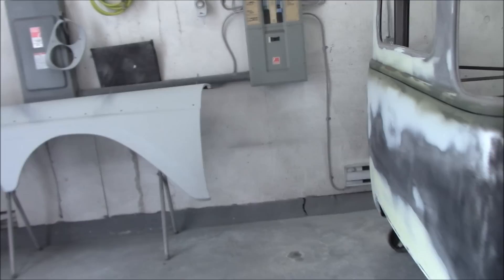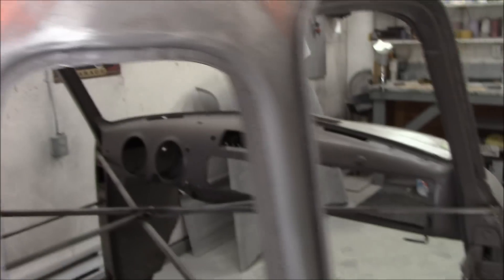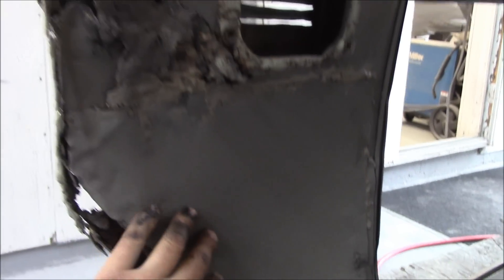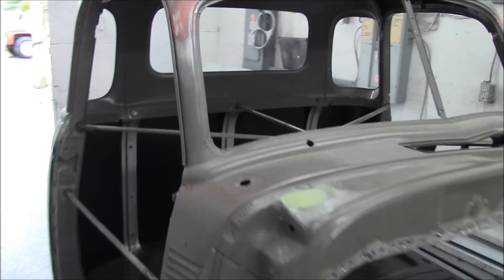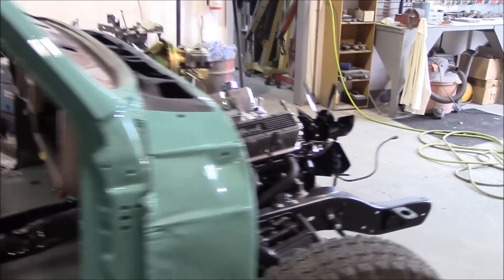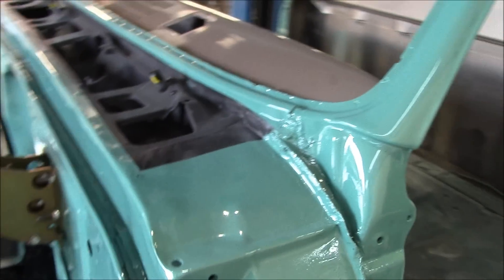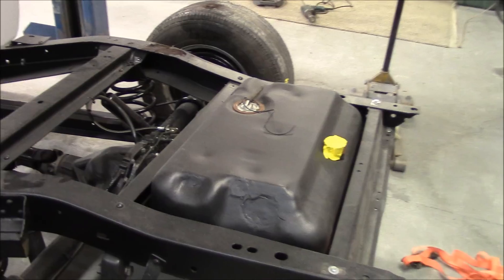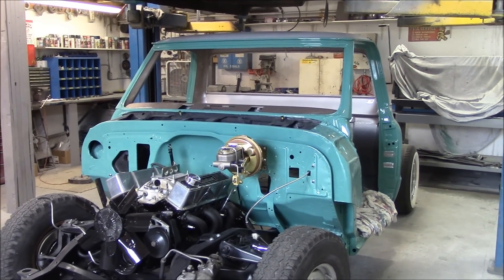The Swiss Cheese Chev Cab Update